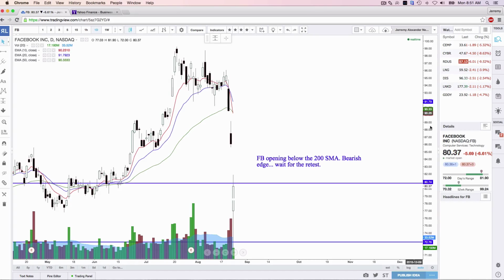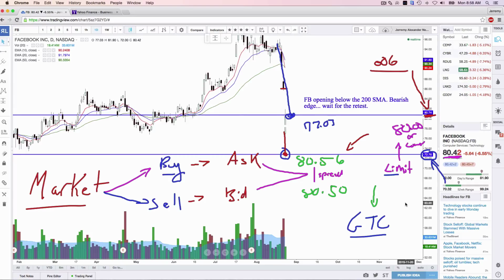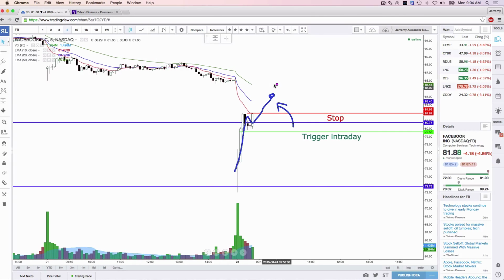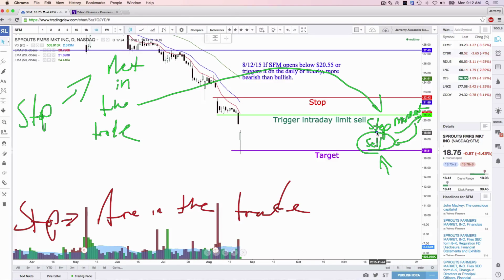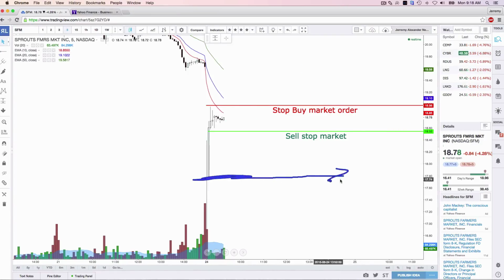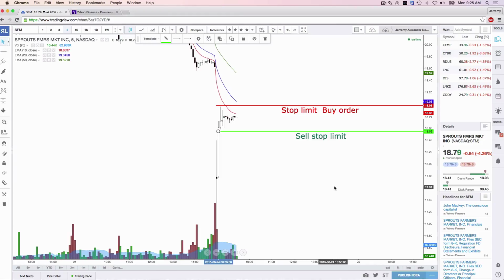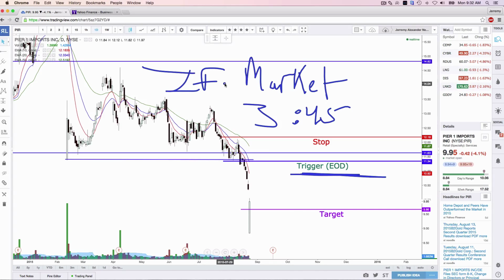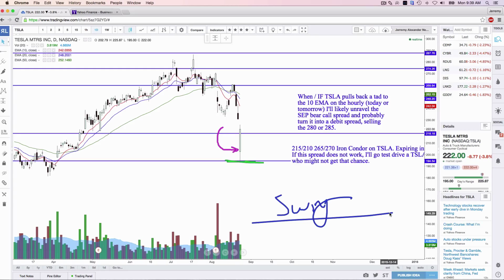Stop Limit Orders vs Stop Market Orders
This video was made by popular demand! Jerremy Alexander Newsome simply covers the difference between stop limit orders and stop market orders, when to use them, why, the difference between the two and much more!

Keep in mind, these two types of orders can work on stocks AND / OR options as well.